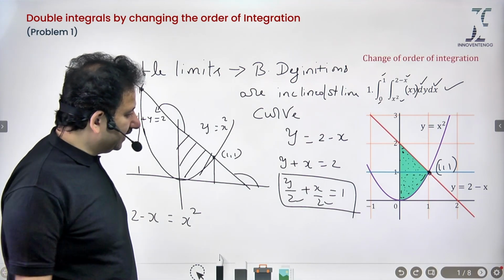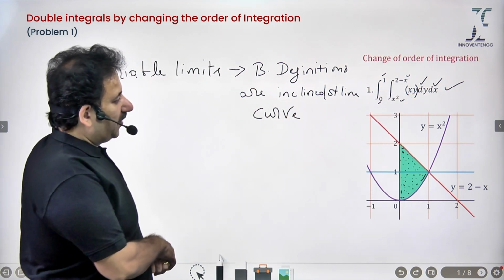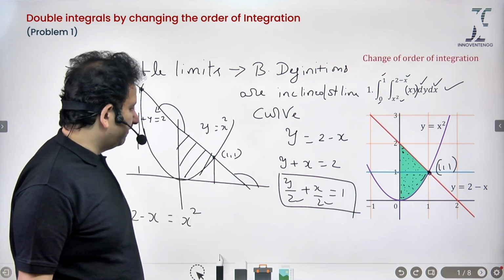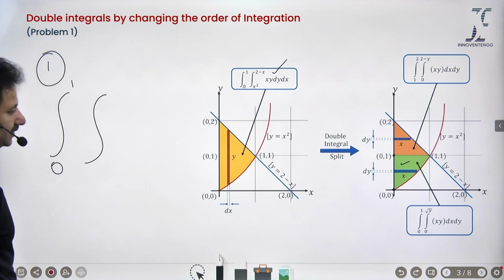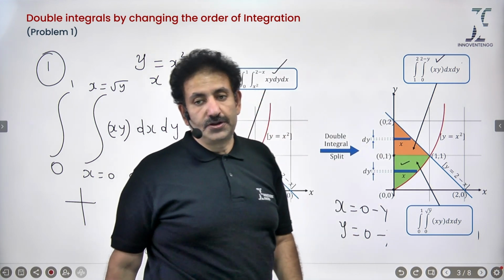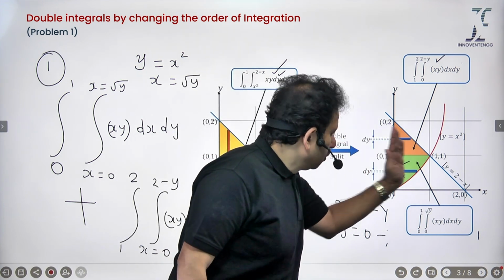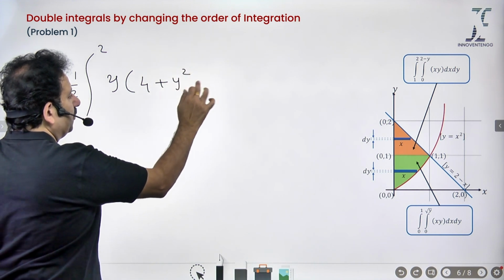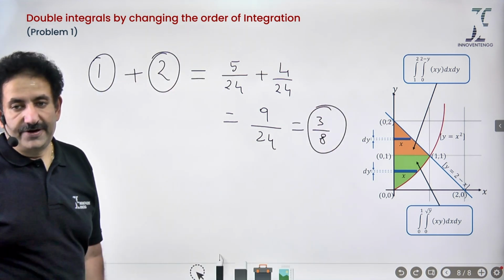Changing the Order of Integration in Double Integrals - Solving a Problem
In this video, we will explore how to change the order of integration in double integrals, which is a powerful technique for simplifying calculations and solving complex problems. We will begin by reviewing the concept of double integrals and how they represent the volume under a surface. Then, we will dive into a specific example problem and walk through step-by-step how to change the order of integration to make the calculations easier.

The problem we will tackle involves finding the volume of a region bounded by two curves using a double integral. We will first set up the integral in the standard order, and then demonstrate how changing the order of integration can simplify the calculations and lead to a faster solution. We will also discuss the intuition behind why changing the order of integration works and provide some tips and tricks for recognizing when it can be useful.

Whether you are a student studying calculus or a curious learner interested in mathematics, this video will provide a clear and concise explanation of how to change the order of integration in double integrals. By the end of the video, you will have a solid understanding of this technique and be ready to tackle more challenging problems on your own. So, join us on this journey and let's dive into the fascinating world of double integrals!